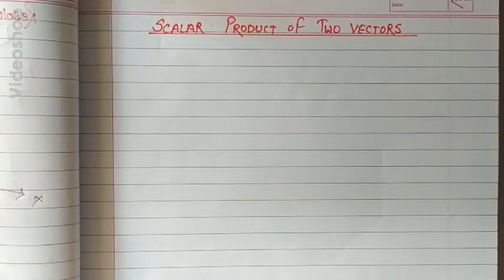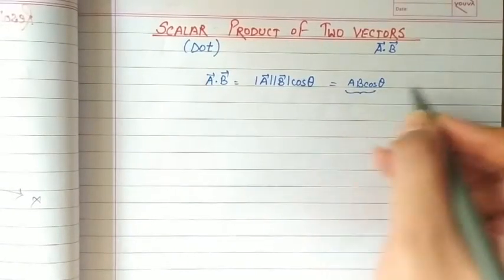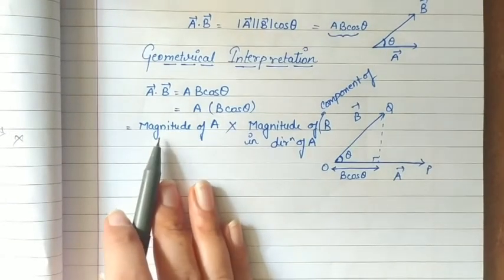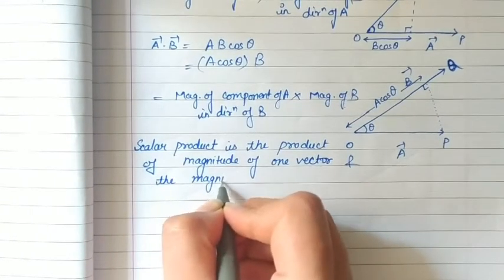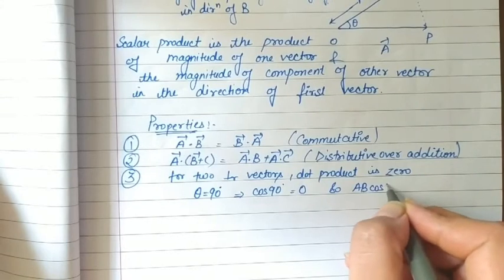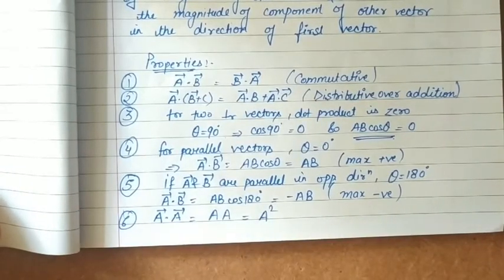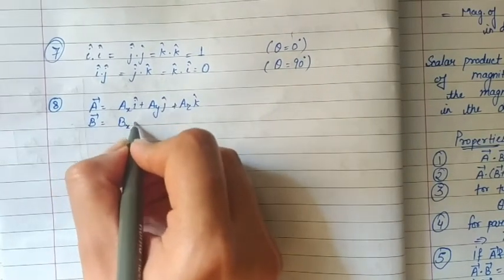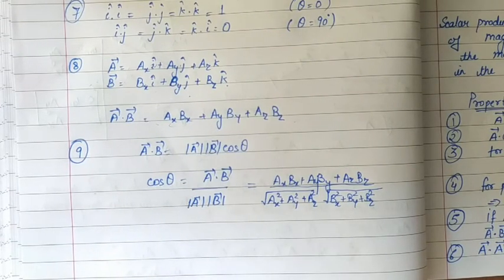Class 11| 4.7: Scalar product of two vectors